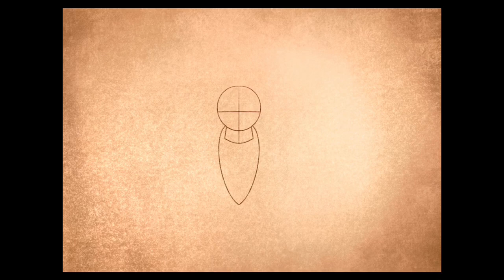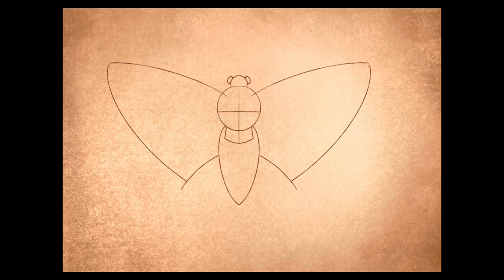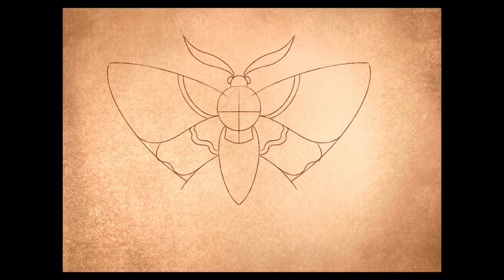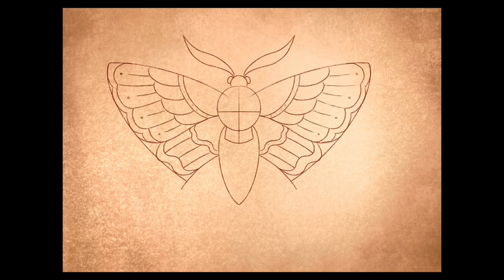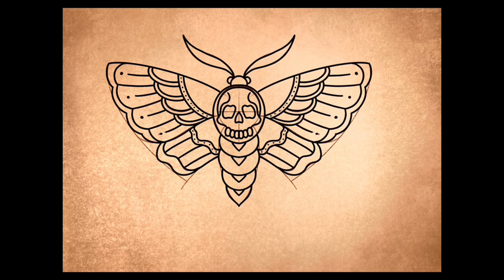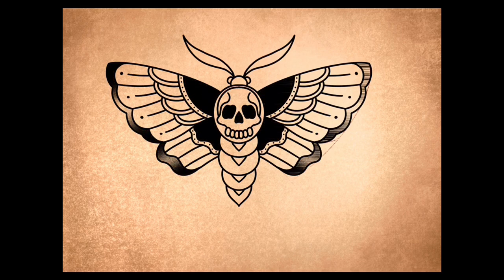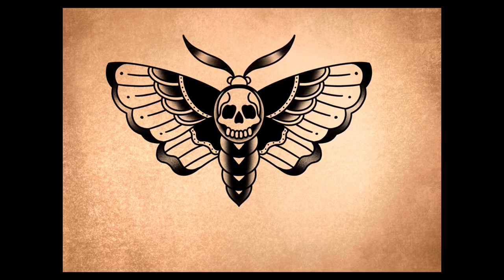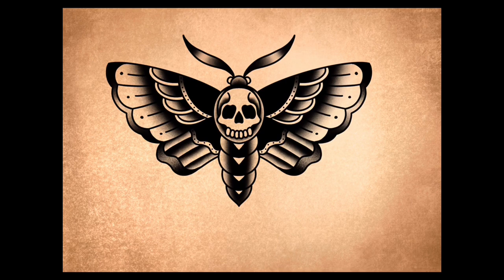How to Draw a Moth Old School Style | Quick Tattoo Drawing Tutorial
how to draw a moth old school tattoo style. The moth tattoo has become very popular over recent years and not only in the old school style but across most styles.
In this video i make how to draw a traditional tattoo easy. whether you a professional, a beginner wanting to learn how to draw tattoo flash art, looking for some tattoo drawing ideas or just looking for some art ideas to draw when your bored look no further then The Broken Puppet tattoo drawing tutorials. My techniques breakdown the complicated designs in easy drawing guides with step by step instructions.
from  Old School, to Neo Traditional and Japanese styles i have something for everyone who loves drawing tattoo flash. so be sure to check out this video and my other hundreds of videos to learn this beautiful art form.